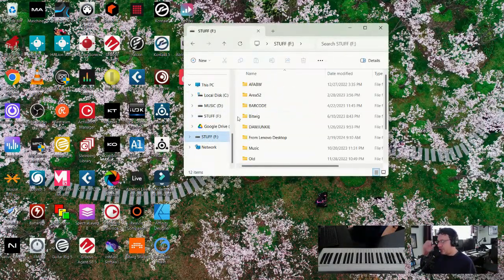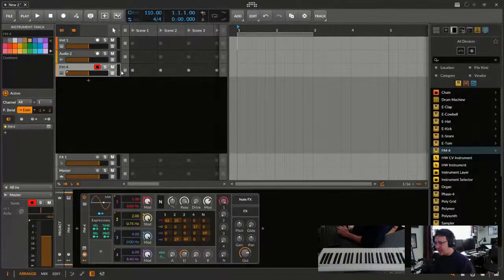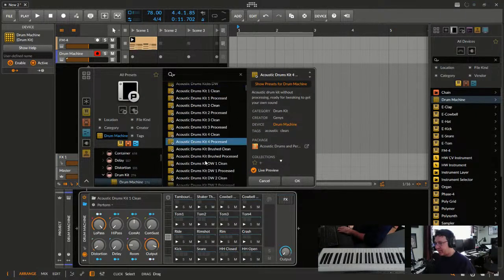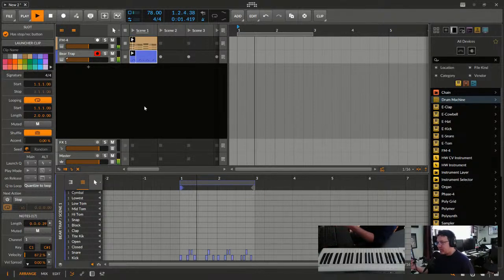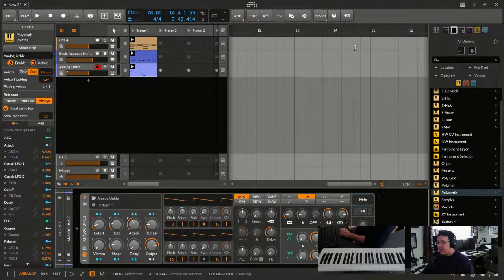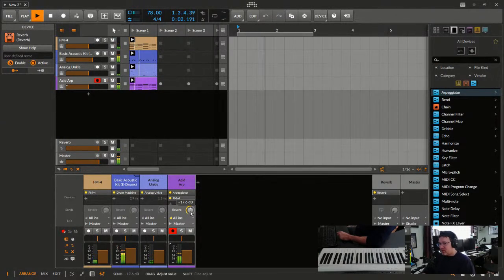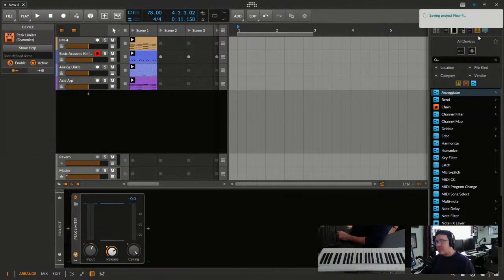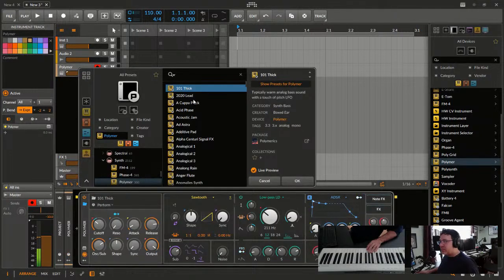Morning Music Production... and stuff